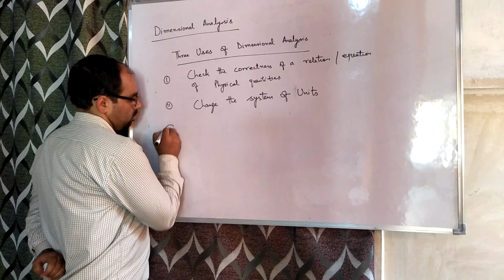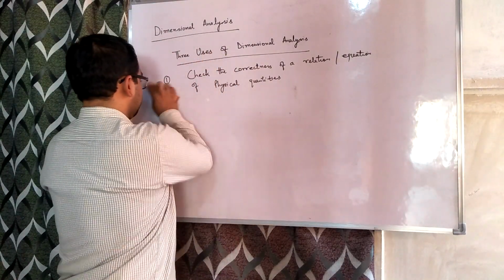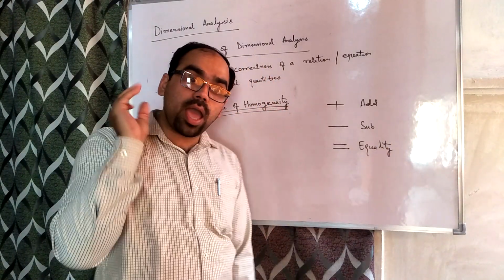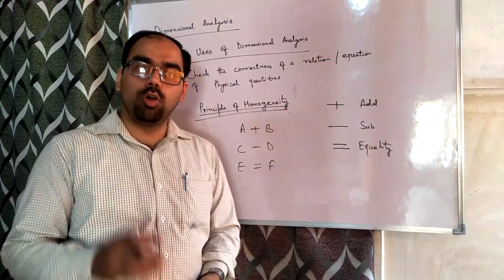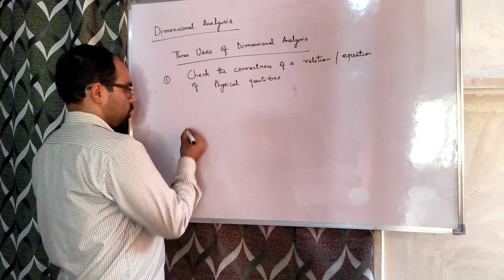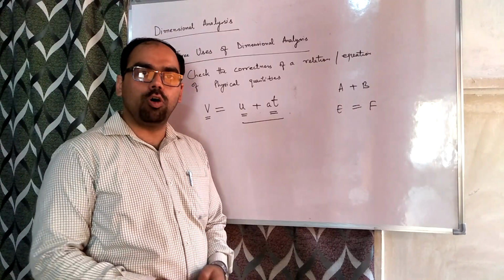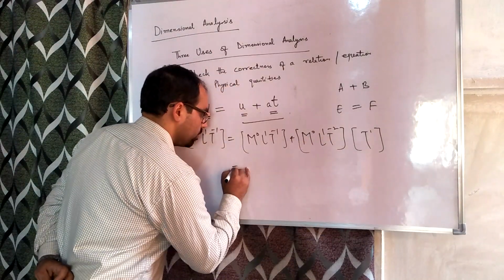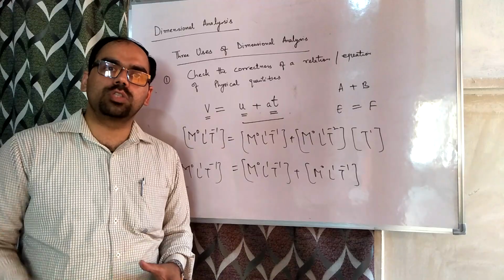Uses of dimensional analysis (Physics 11th Class)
Check the correctness by dimensional analysis